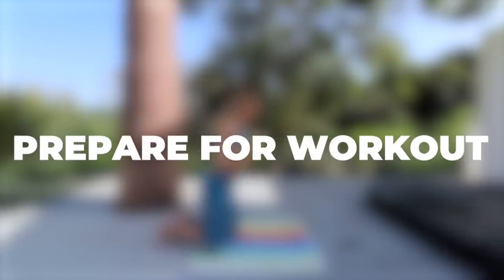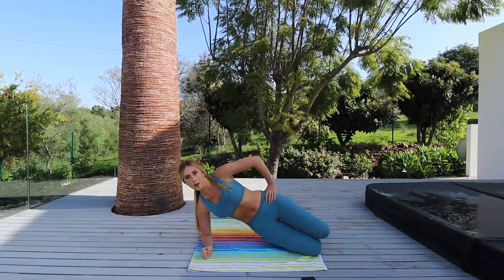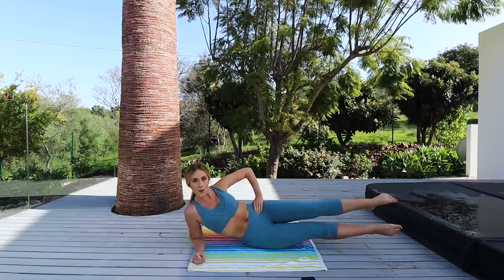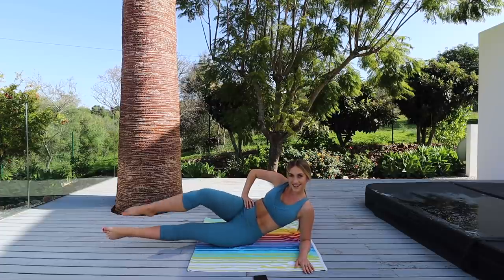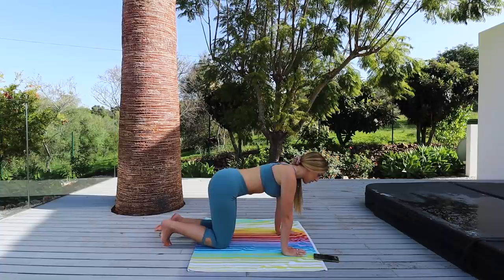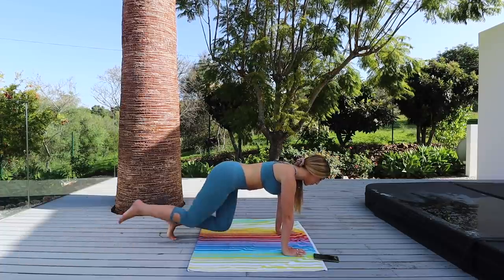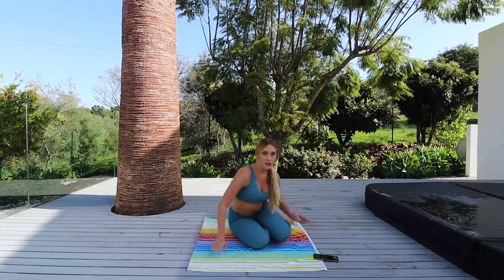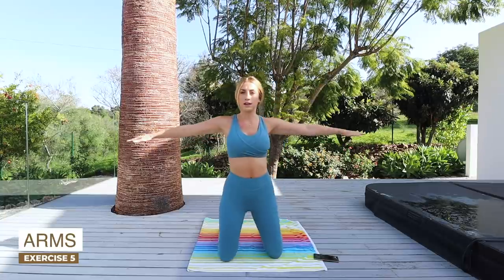Full Body Toning Workout (11 minutes)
♡ MY QUIZ: FIND OUT WHAT DIET & TRAINING IS BEST FOR YOU

A quick full body toning workout you can do at home, with no equipment!